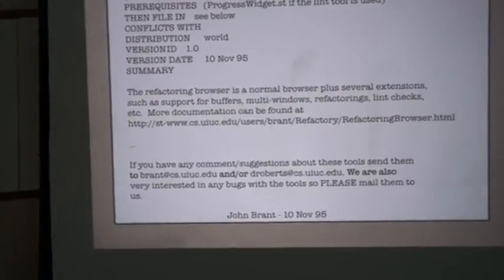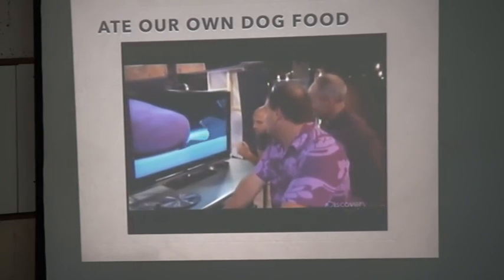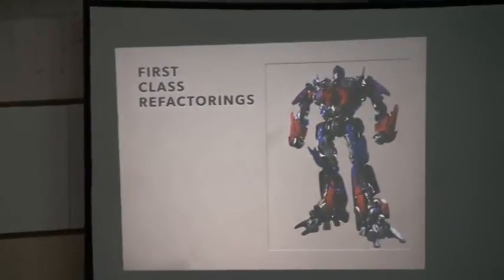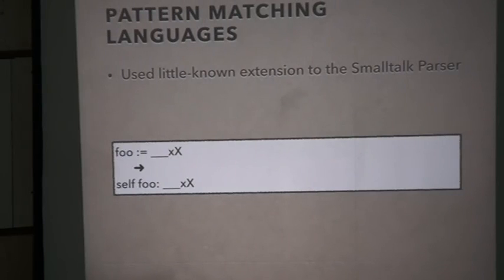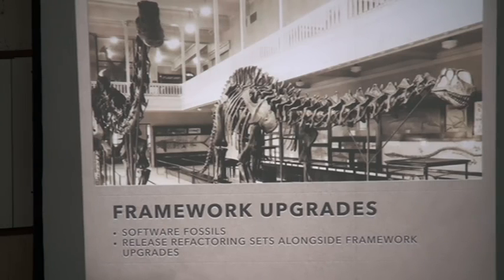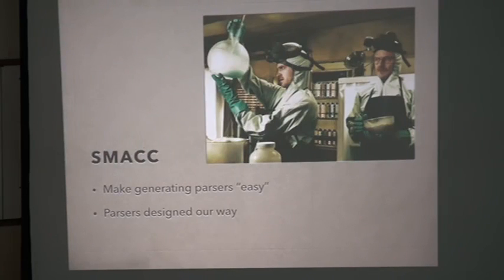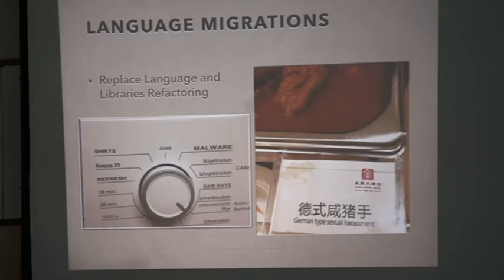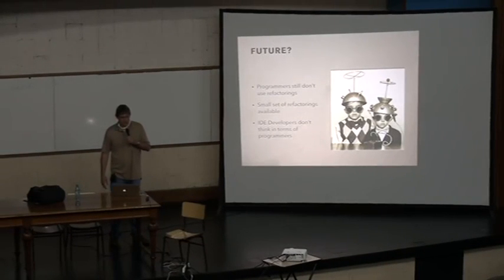04 - John Brant - Two Decades Of The Refactoring Browser